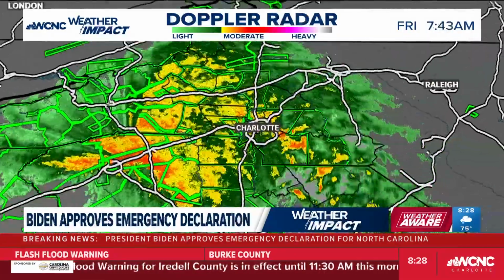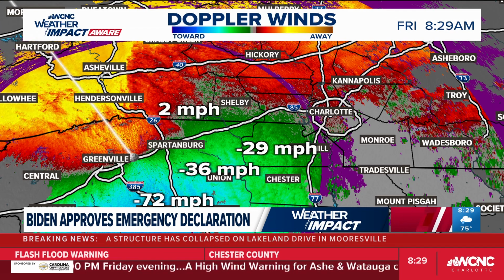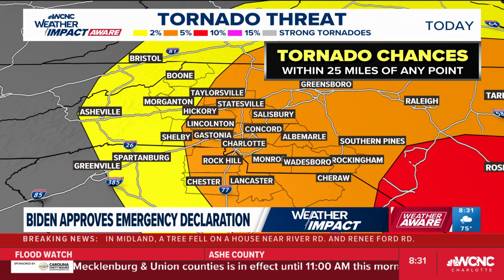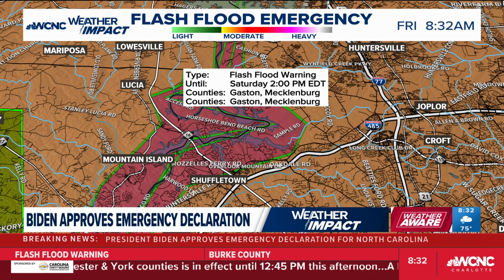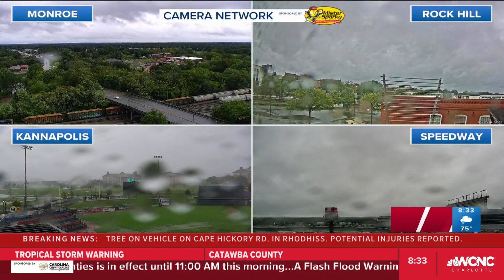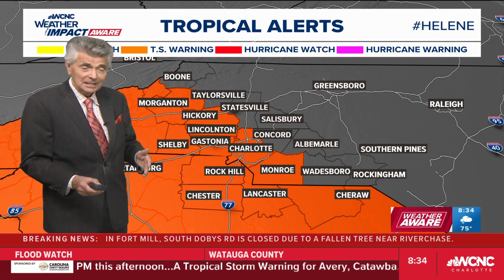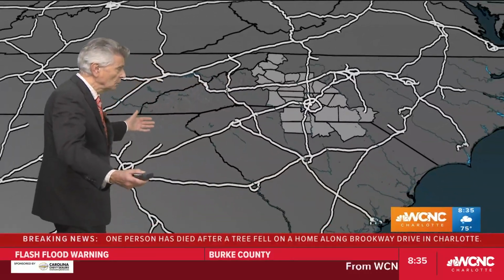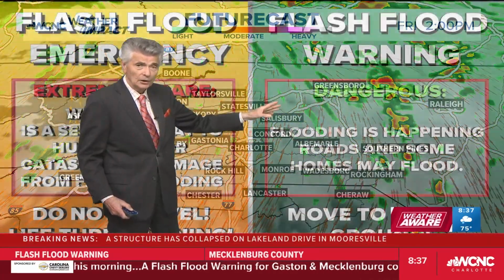Tracking Helene: Brad Panovich 8:45 a.m. update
Hurricane Helene made landfall around 11:10 p.m. Thursday about 10 miles east of Perry, Florida, as a Category 4 major hurricane with sustained winds at 140 mph. Chief Meteorlogist Brad Panovich has the latest update on Helene's location and impacts for the Charlotte area.

Helene was downgraded to a tropical storm at 5 a.m. Friday, but the impacts will remain significant for the Carolinas with heavy rain, damaging winds and life-threatening flooding in many areas.

A Tornado Watch is in place through 6 p.m. for portions of the Charlotte area. This includes Chesterfield, Lancaster, Chester, Anson, Cabarrus, Gaston, Union (NC), Richmond and Mecklenburg counties.

Impacts from Helene become more intense as Friday morning progresses. The flash flooding risk, severe storms and high winds through at least midday Friday before conditions slowly improve.

Tropical Storm Watches and warnings are in place, including most of our viewing area.